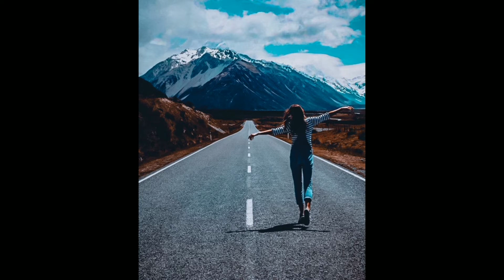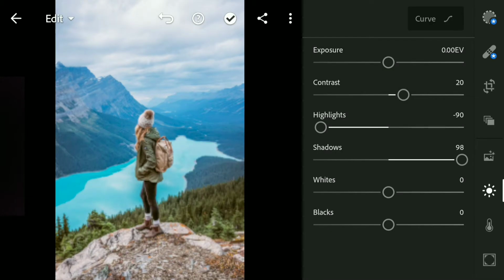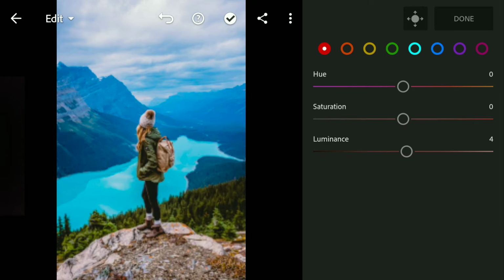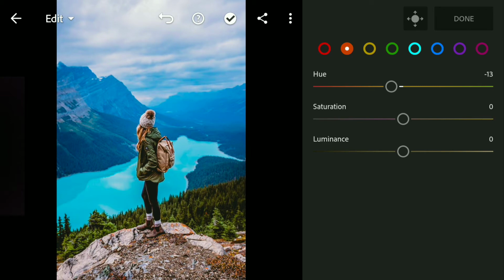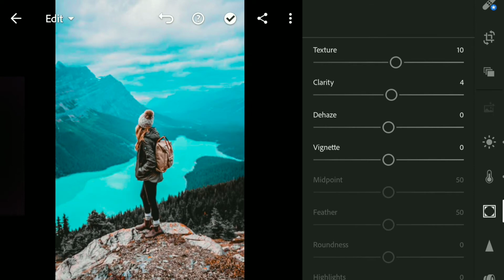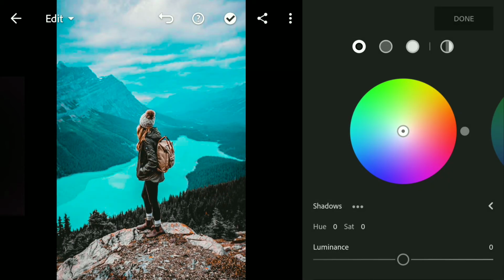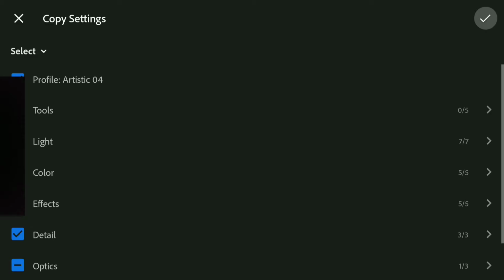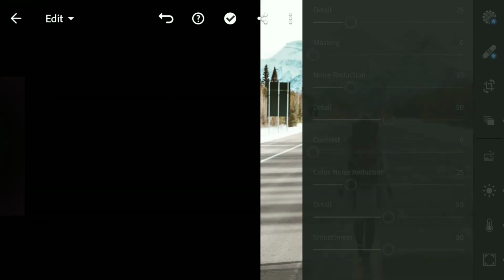Aesthetic Blue Preset - Lightroom Mobile Presets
*By viewing this tutorial, you can edit  Photos with Aesthetic Blue Preset using only Lightroom Mobile.